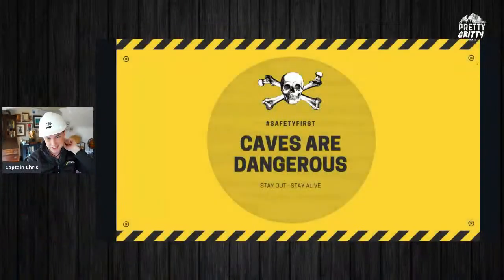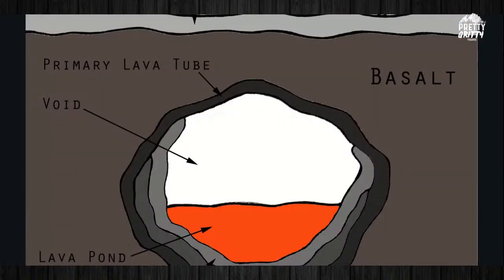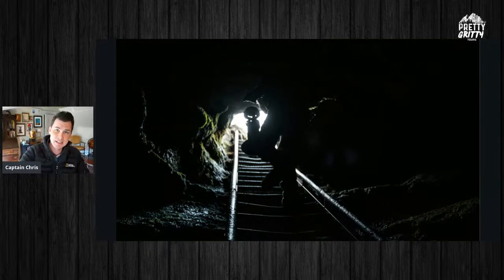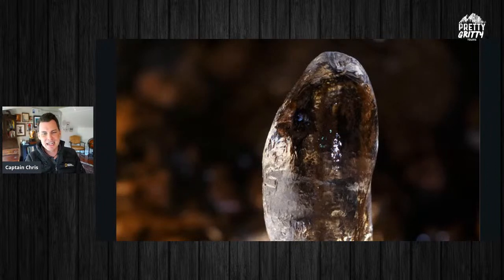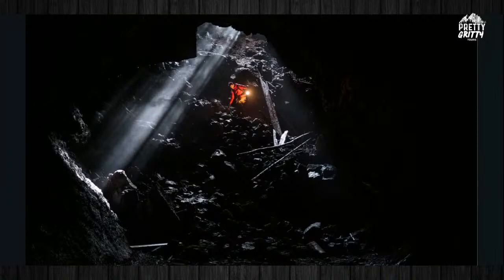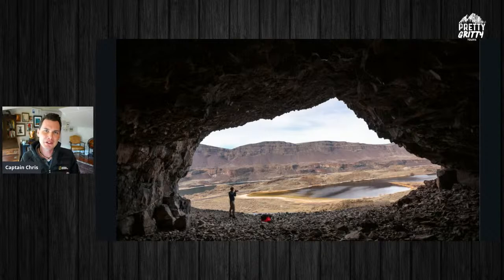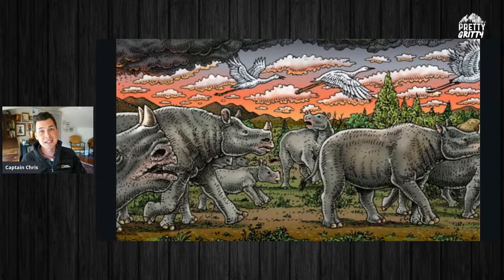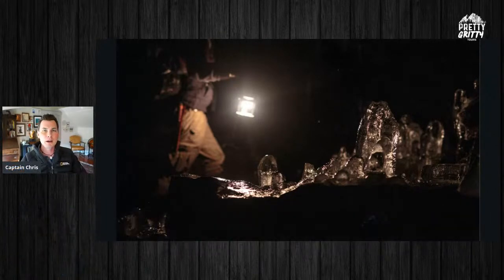Caves in Washington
Come explore some of the best caves in Washington with this FREE, kid friendly, virtual tour.